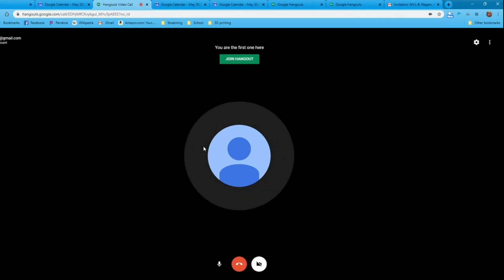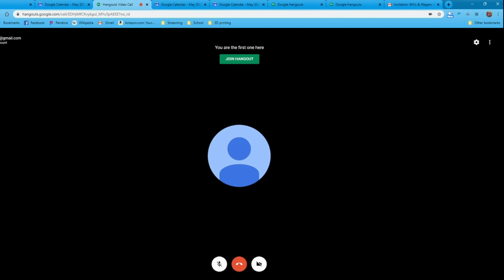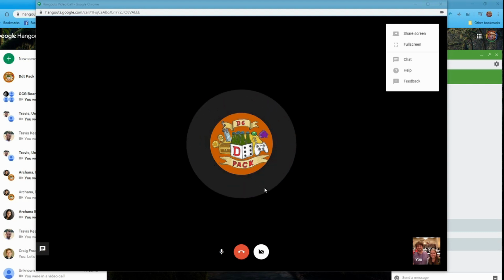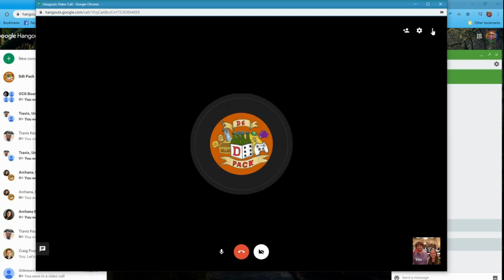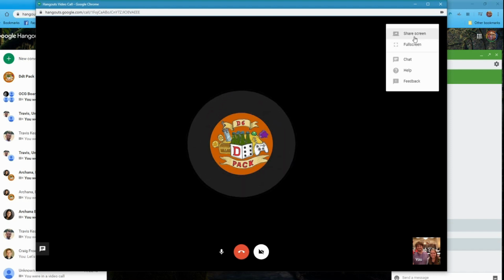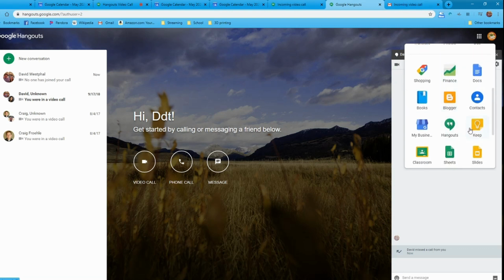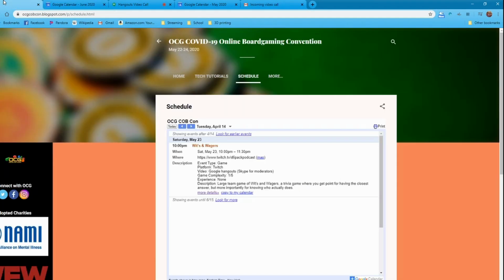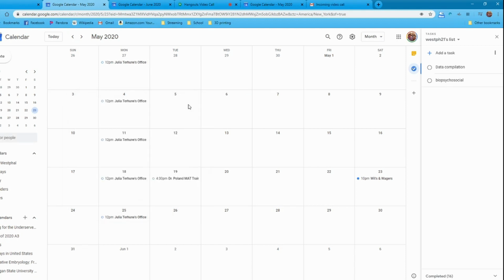Google Hangouts for online Boardgames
This video was created for the Oakland County Gamers' (OCG) virtual Boardgame convention, to cover how google hangout can be used in hosting boardgaming events.

Advantages: Scheduled events, integrates with calendar, easy to use, unlimited time
Disadvantages: No Gallery View